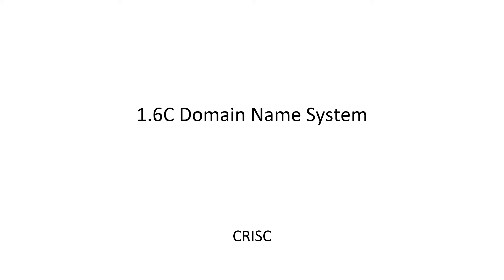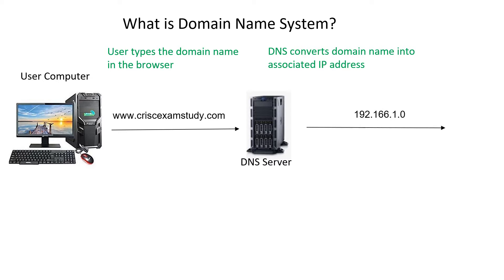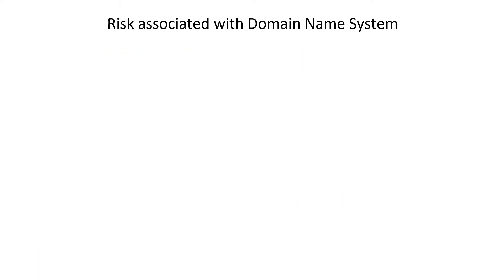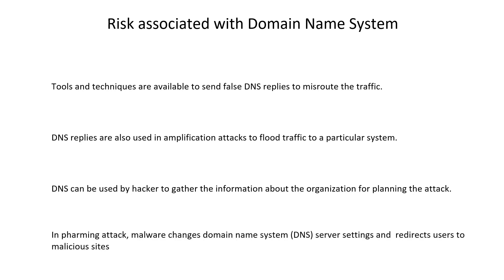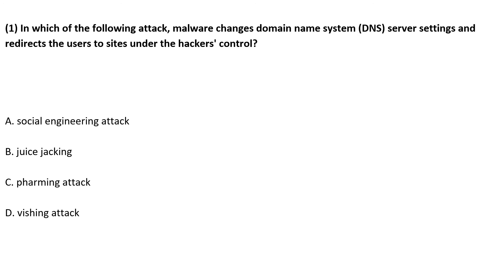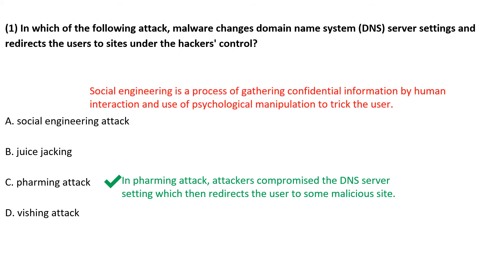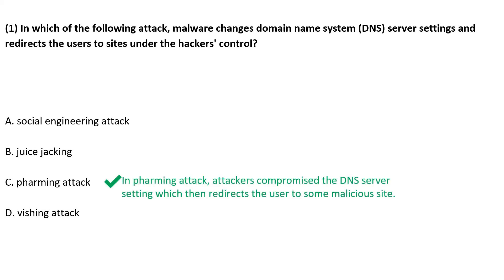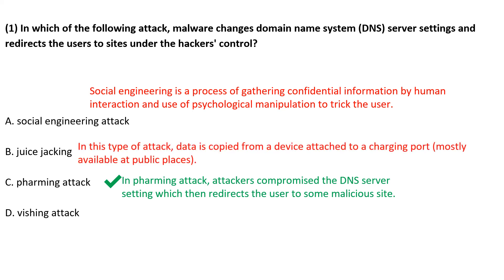CRISC Lecture Video -1.6C Domain Name System